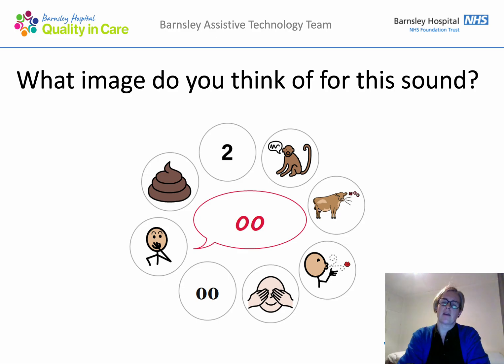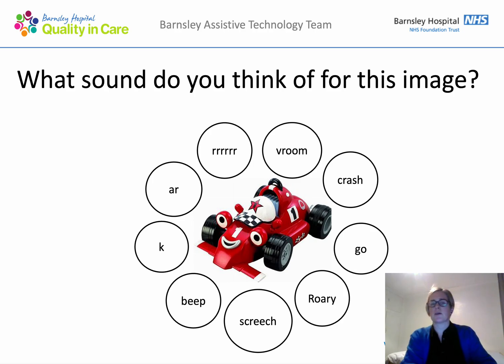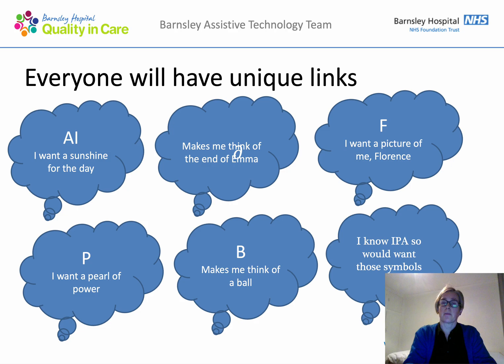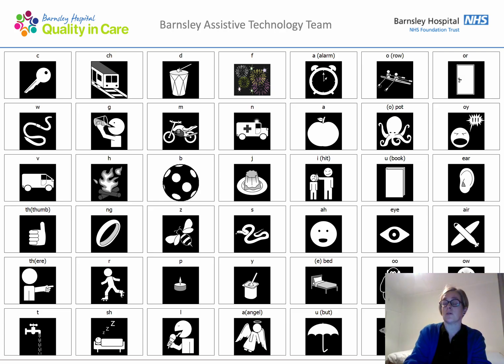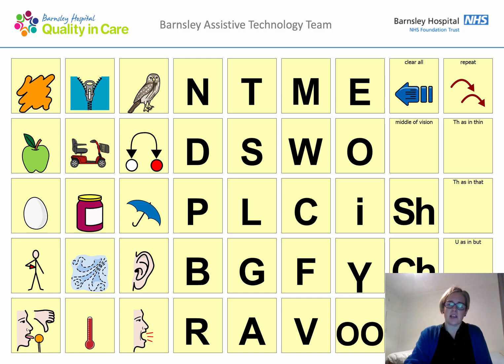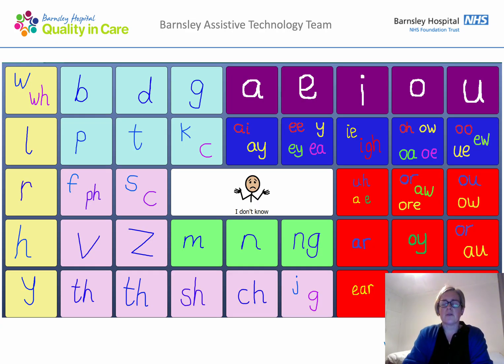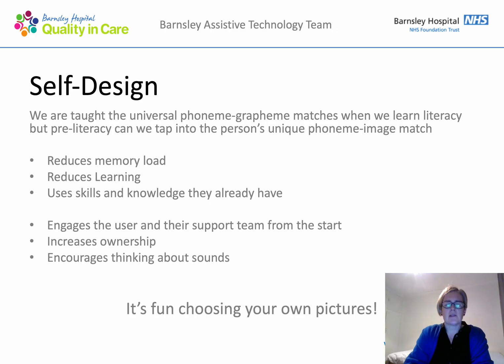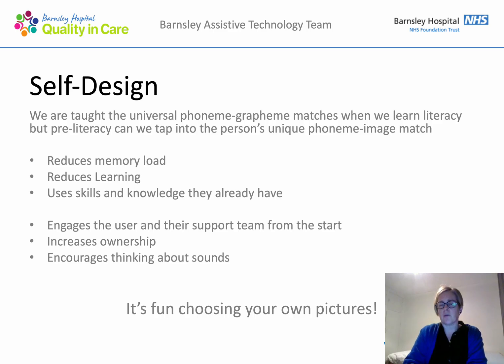Soundscape 2 - Creating a Personalised Phoneme Map